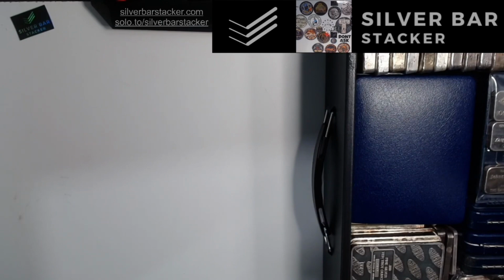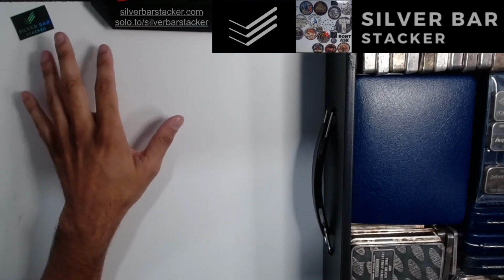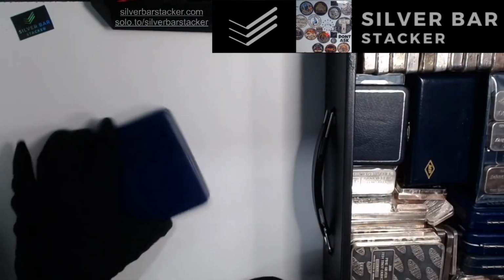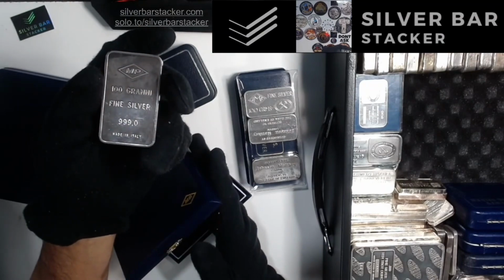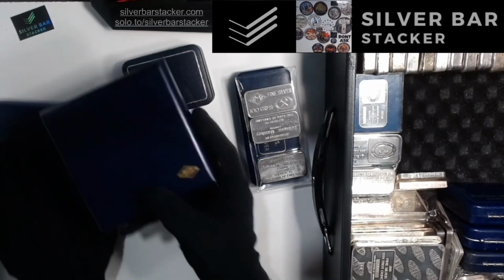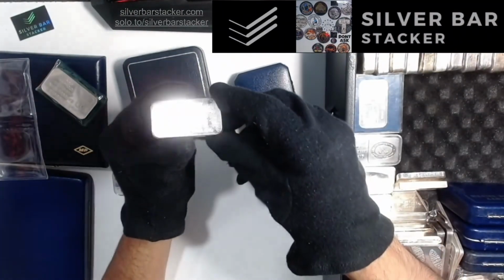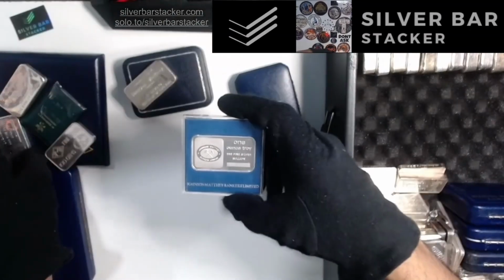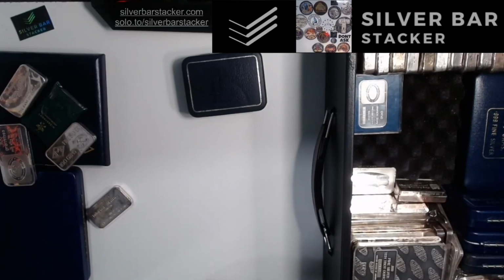Is Stacking Odd Weight Vintage Silver Bars Too Impractical? 🤔 JOHNSON MATTHEY ⚒️ LONDON 100G BARS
Casually mentioned in this video is @Agstacker1776, a known stacker of 5oz bars.